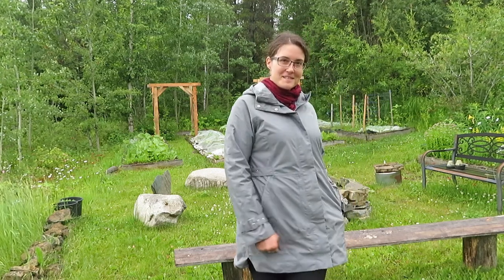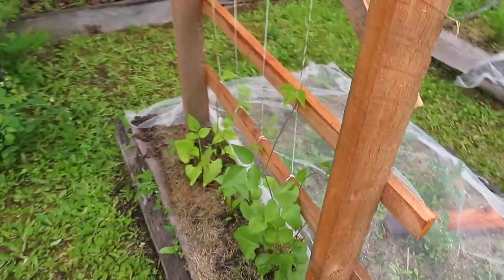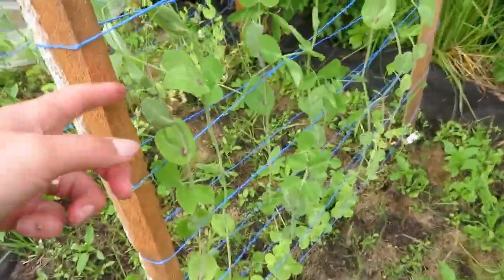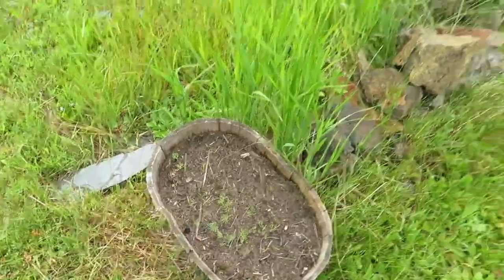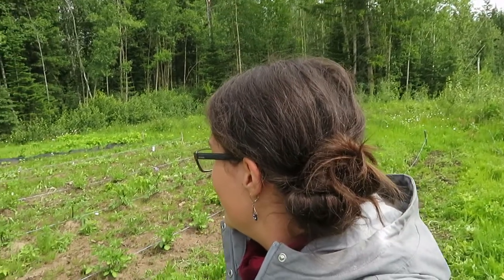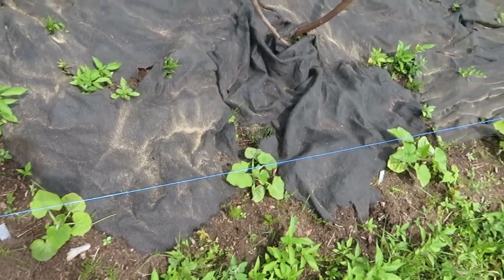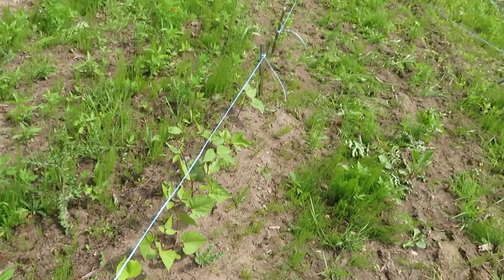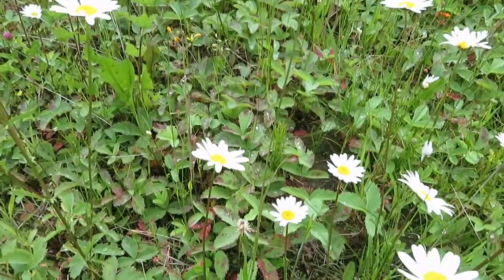Garden Tour 4 | Canada Zone 3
The garden is looking good :)  The squash and beans are starting to flower, and the tomatoes are in the greenhouse!